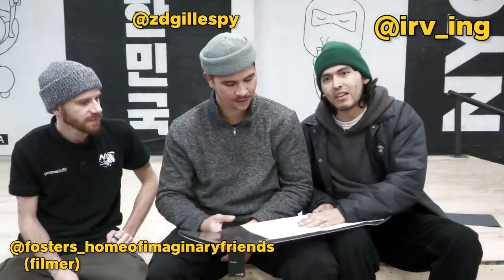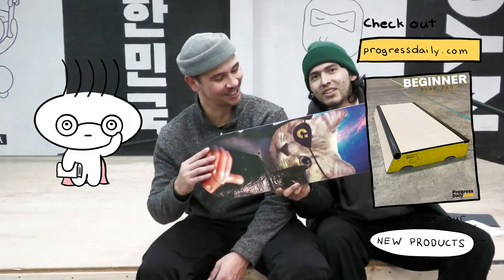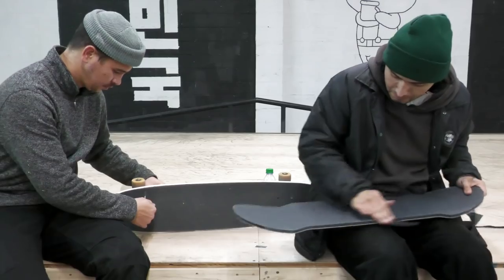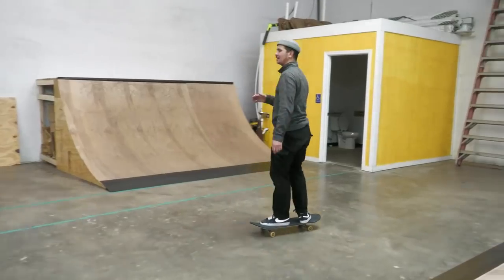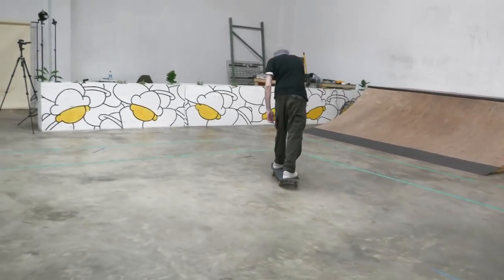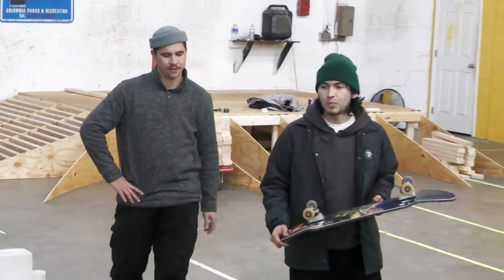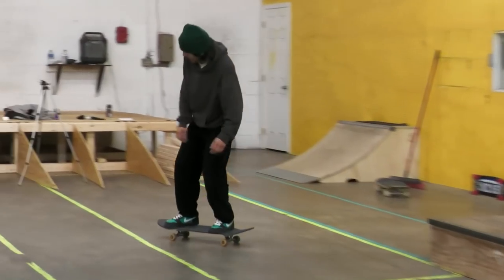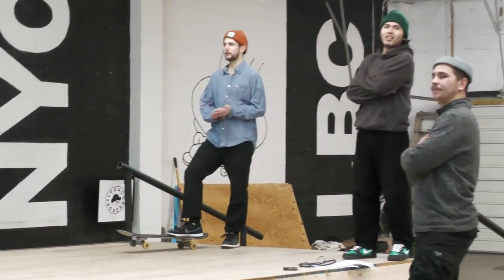Nothing Can Break This Skateboard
Follow the squad!